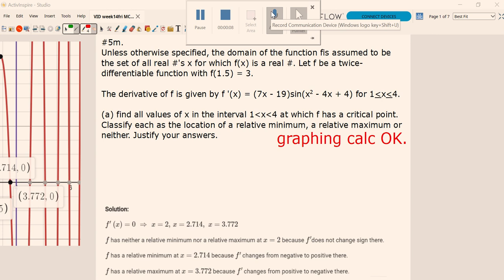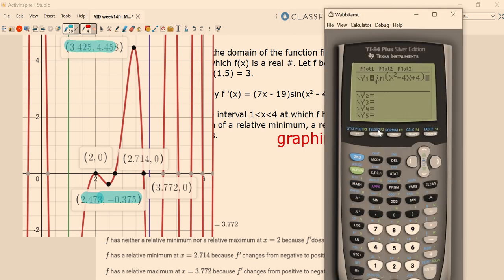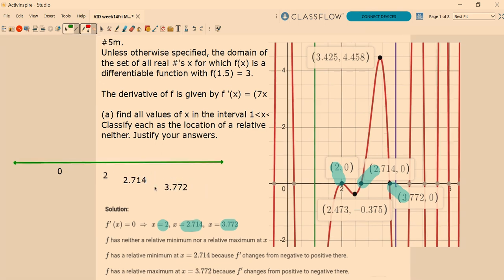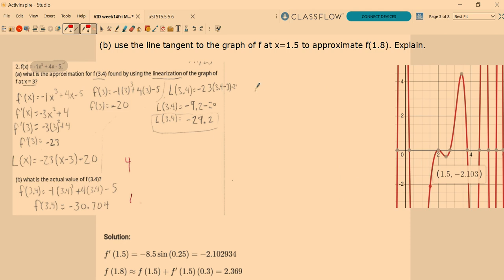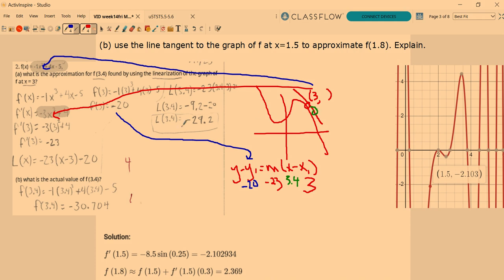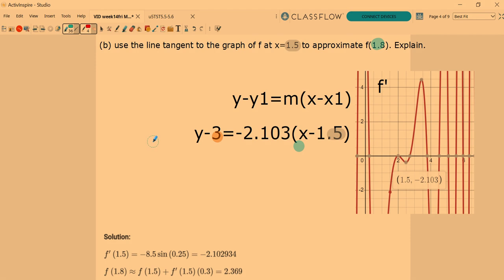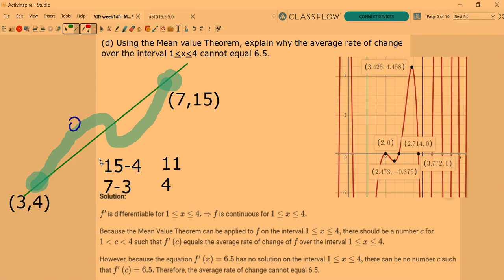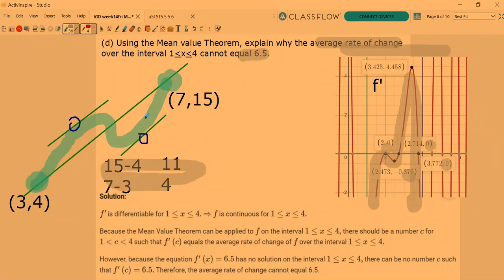EXPLAINED week14fri FRQ